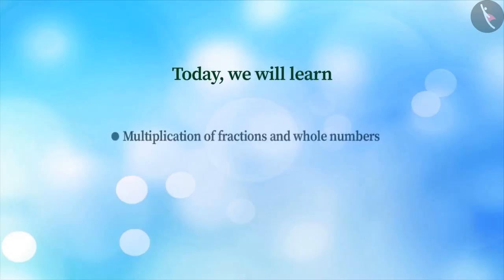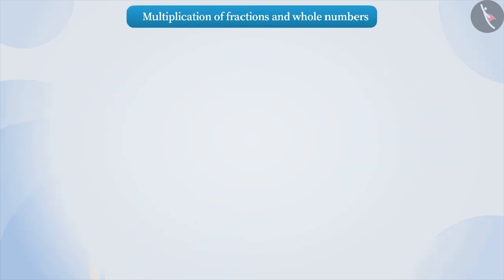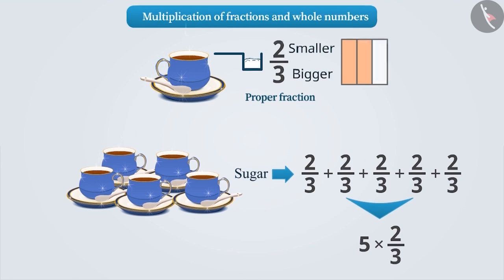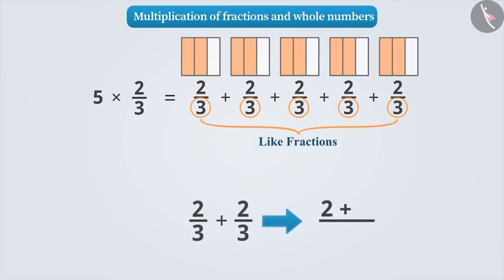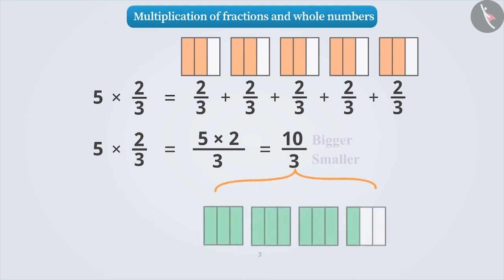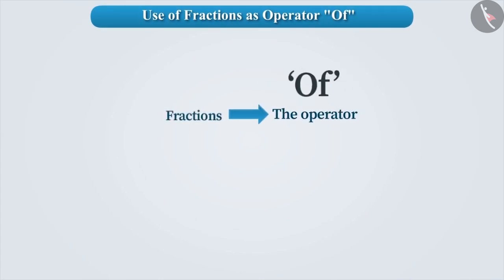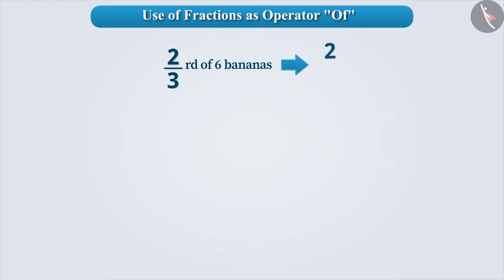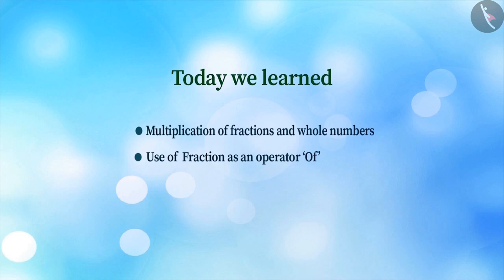Multiplication of Fractions | Part 1/4 | English | Class 7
Multiplication of Fractions | Part 1/4 | English | Class 7 | NCERT

Multiplication of Fractions | Fractions | Grade 7 | NCERT | Fractions and decimals

Welcome to part 1 of Multiplication of Fractions. In this video, we will discuss the concept of Multiplication of Fractions.